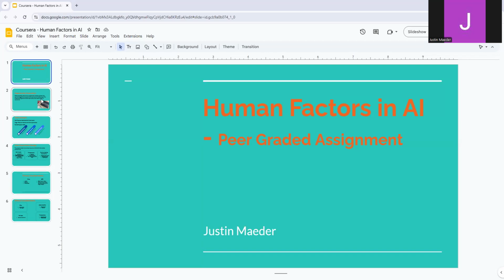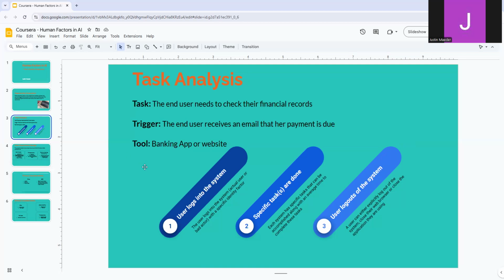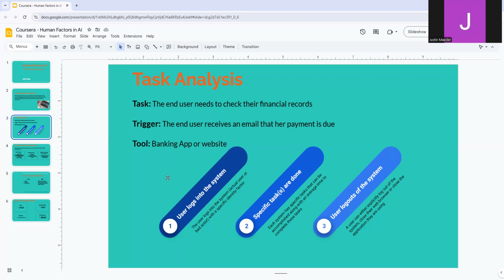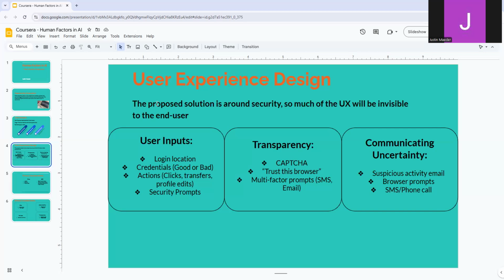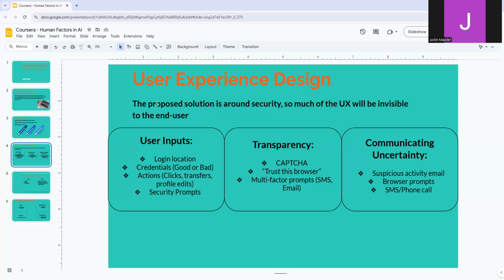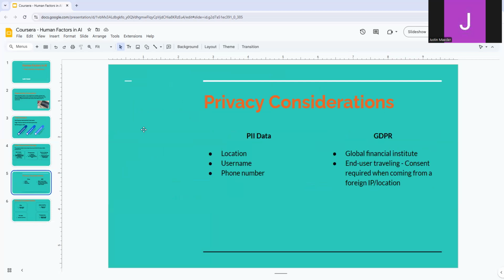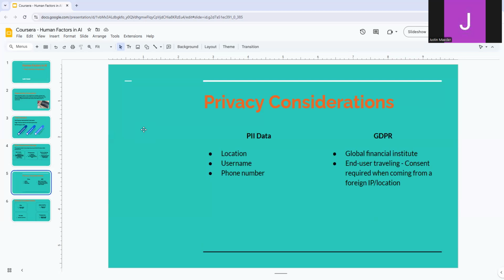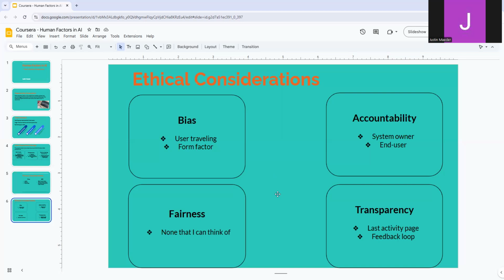Justin Maeder - Coursera: Human Factors in AI